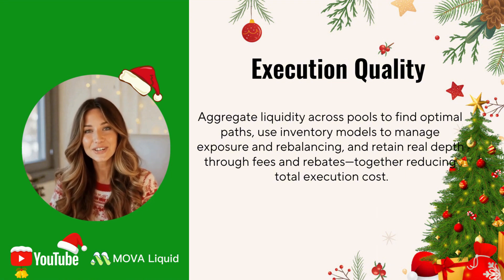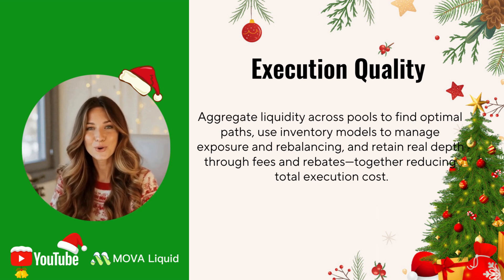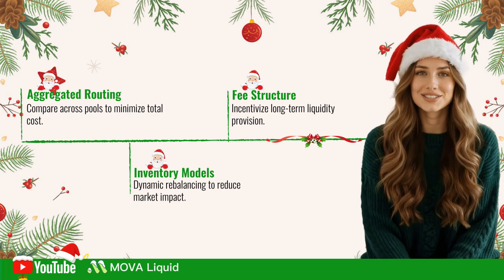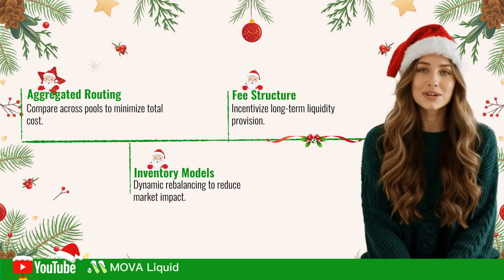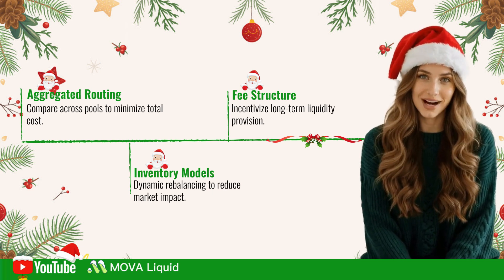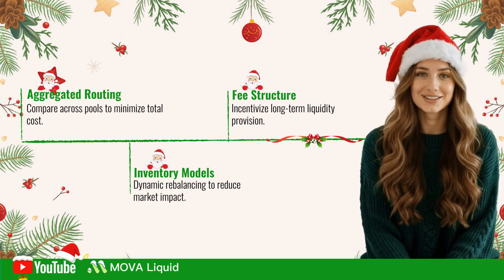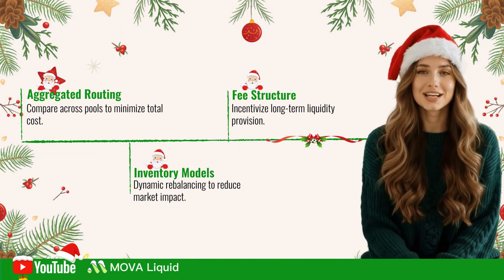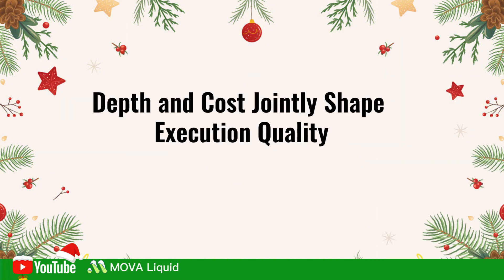M-CLASS——NO.23 MOVALiquid's Liquidity Engine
In this episode of M-CLASS, we take a deep dive into the core logic of the liquidity engine — starting from the three key metrics of depth, spread, and slippage, and breaking down the mechanisms behind them: aggregation routing, inventory models, and fee structures. We’ll explore how these elements work together to shape execution quality and improve certainty for large-order execution.